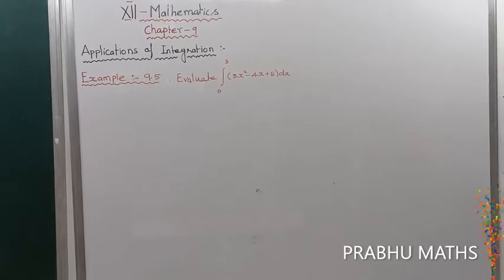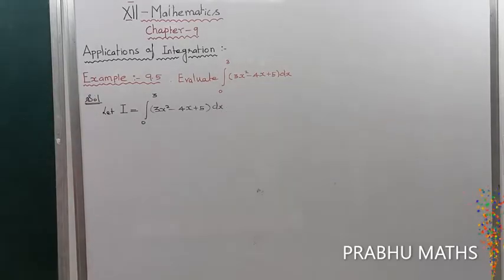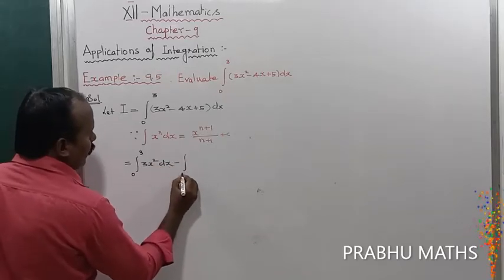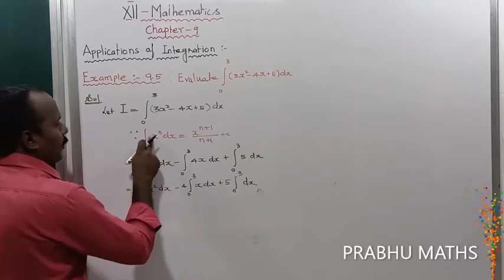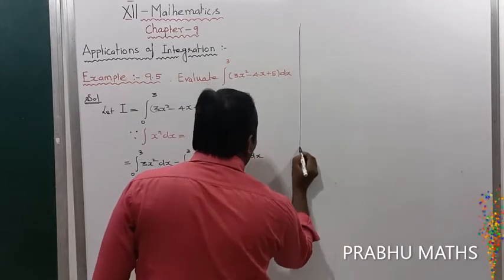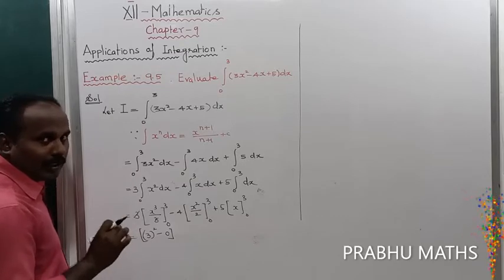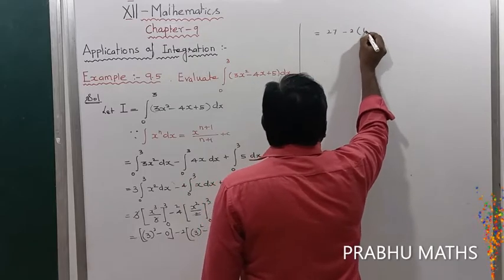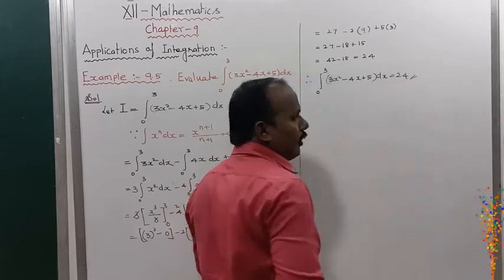EXAMPLE 9.5 | CLASS 12 MATHS |APPLICATION OF INTEGRATION |CHAPTER 9